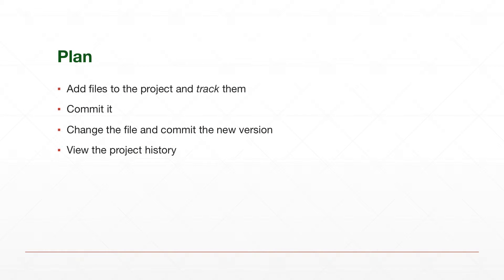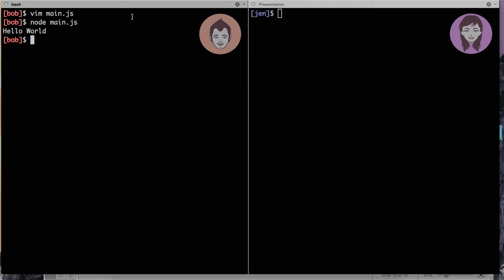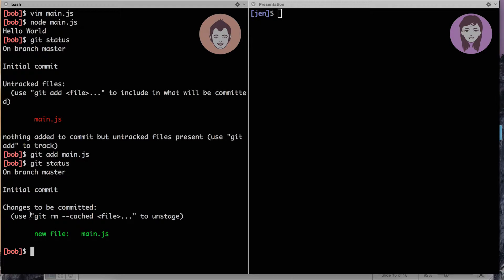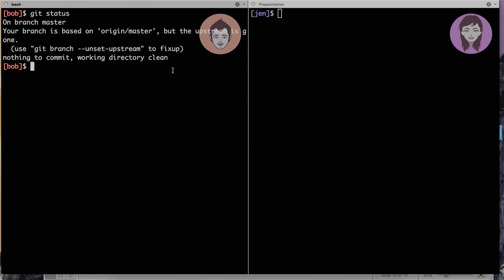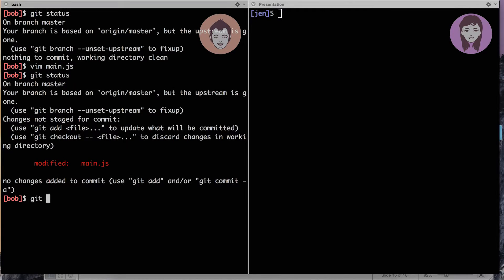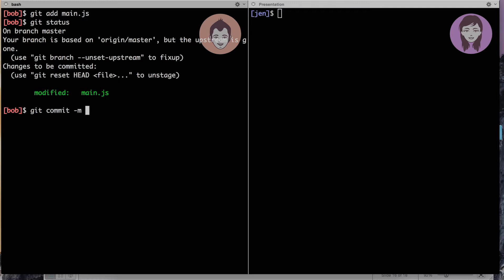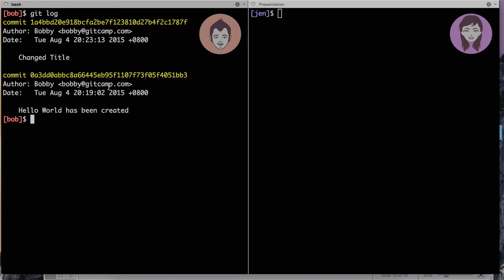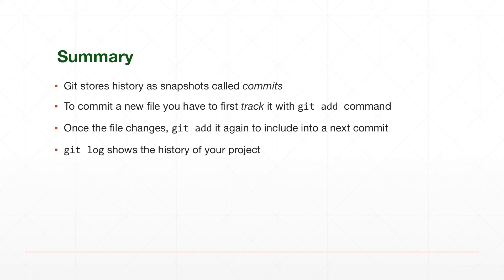06. Git Bootcamp - First Commits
Learn how to make a commit in Git.